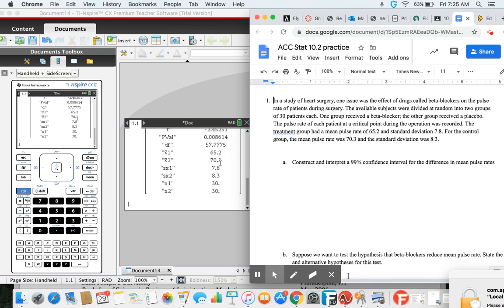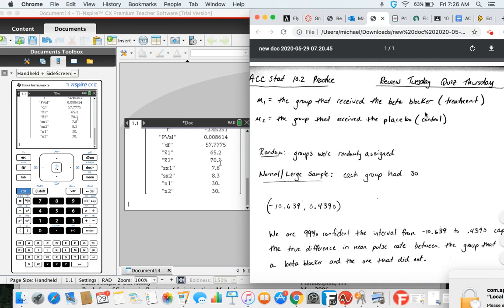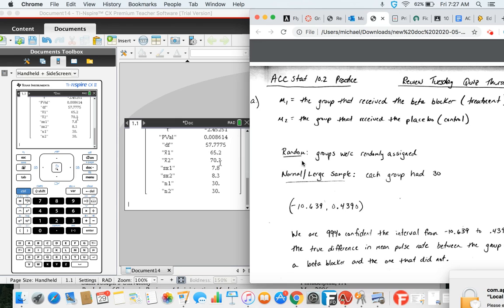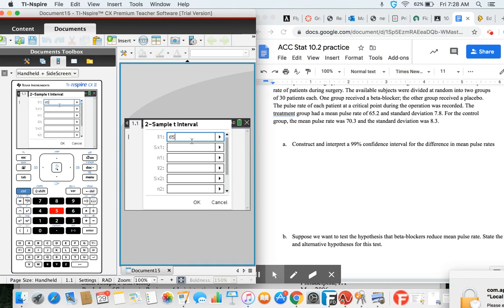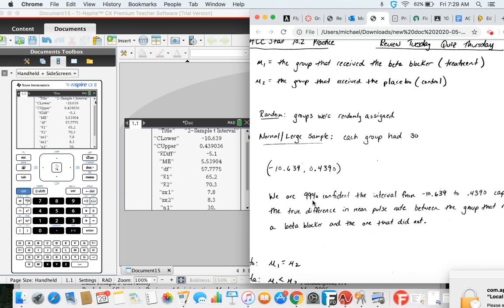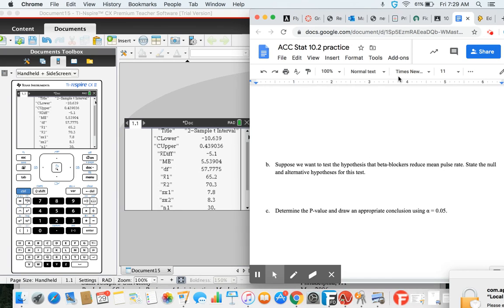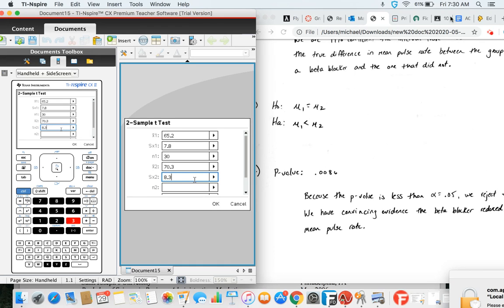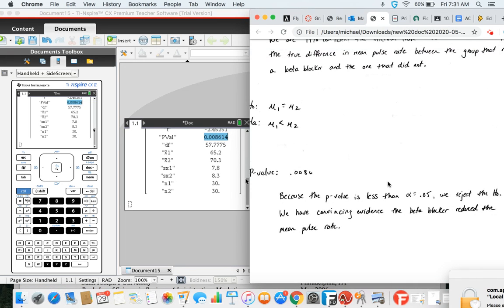ACC Stat 10.2 practice answers